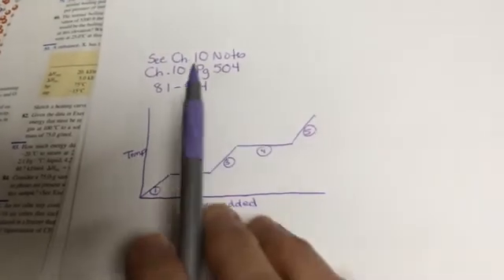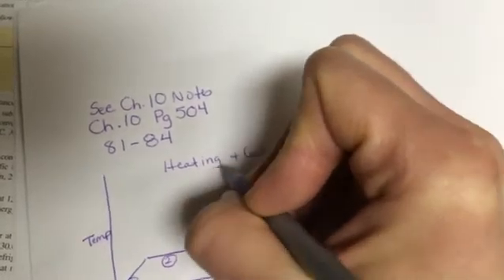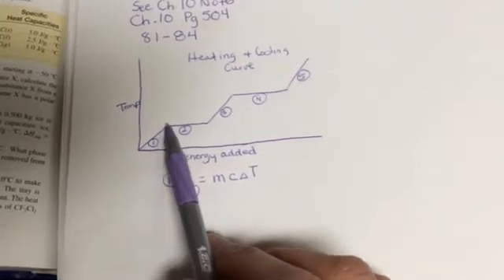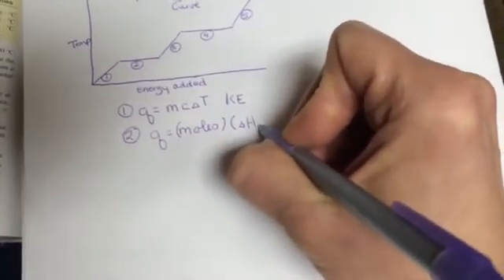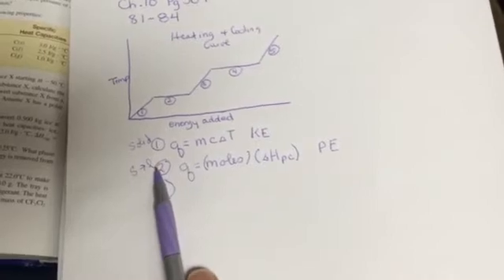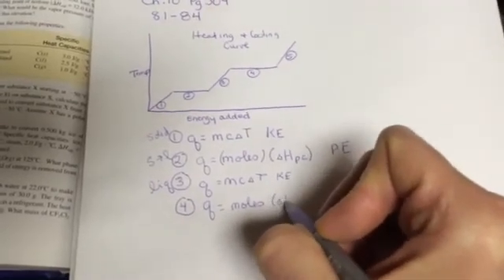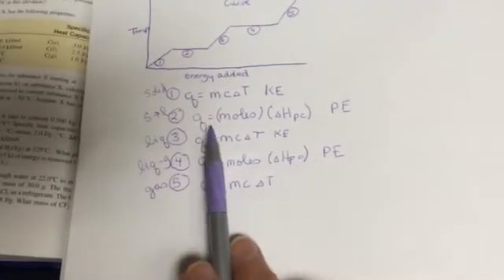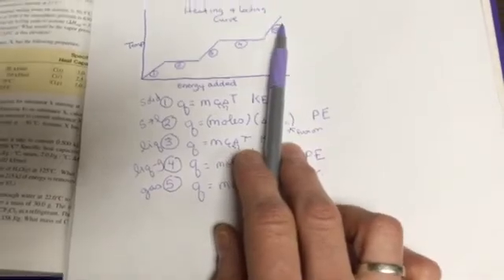Feb 10, 2014